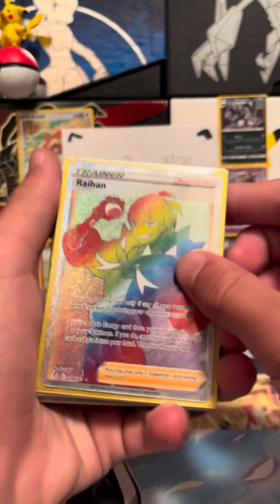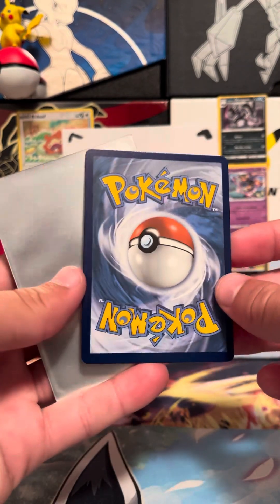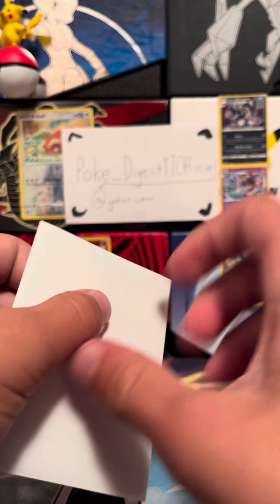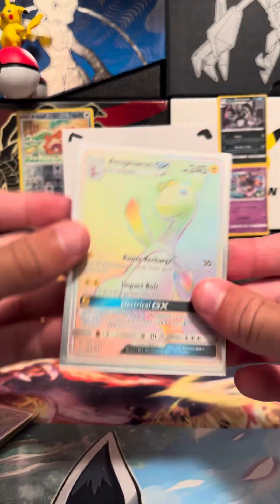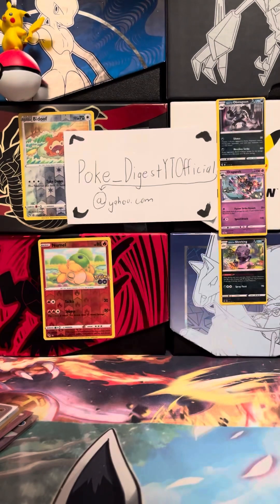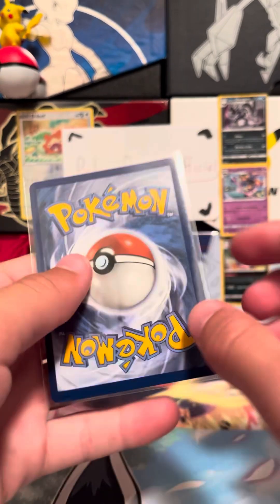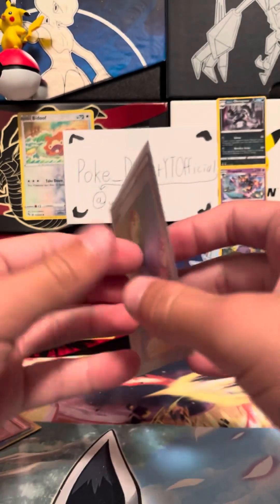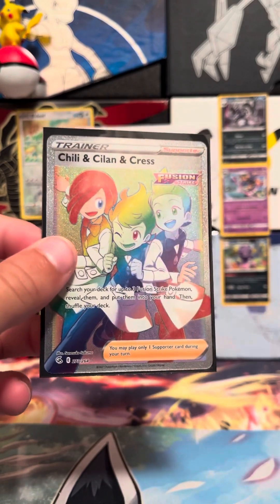All of my Rainbow Rares (300$)!!